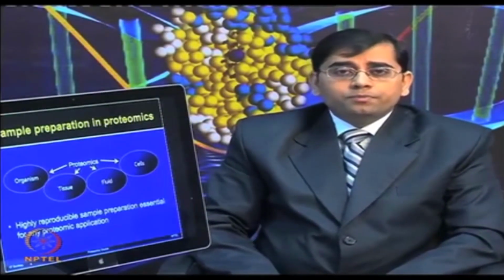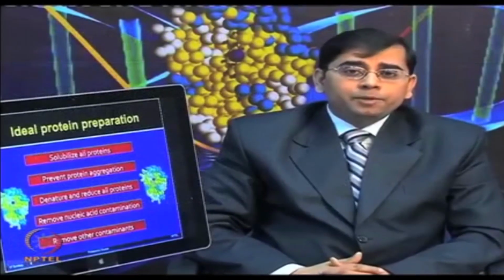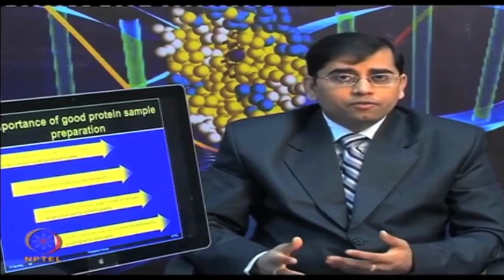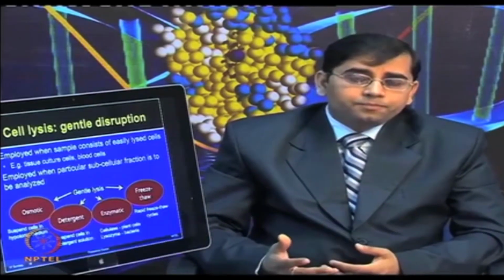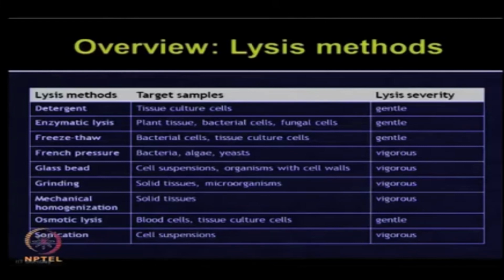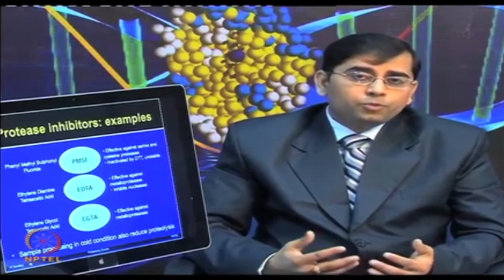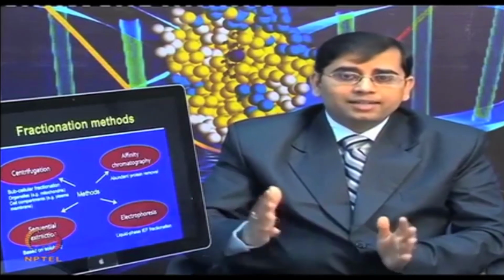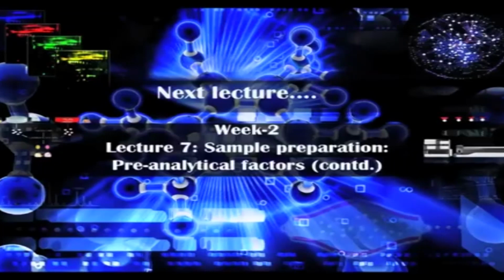Sample preparation and pre-analytical factors